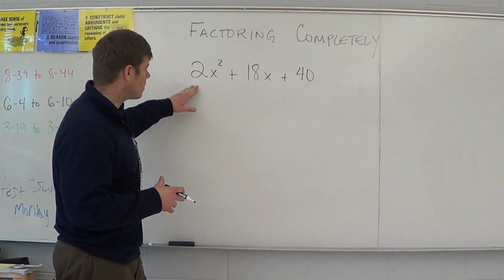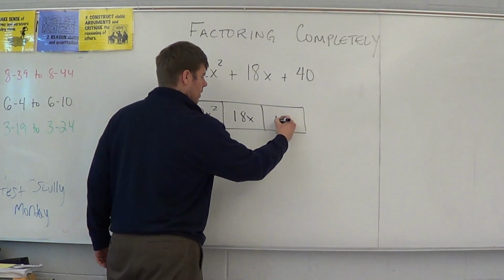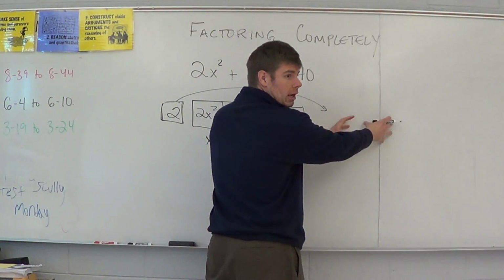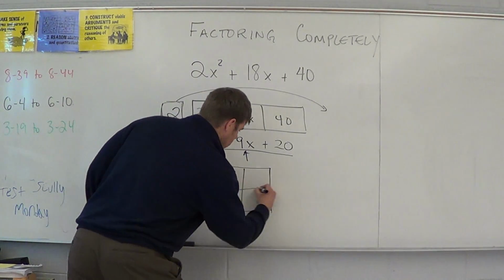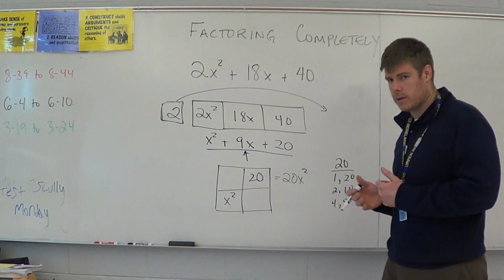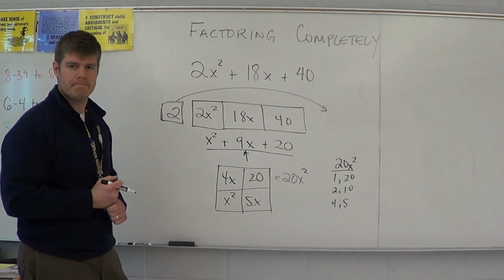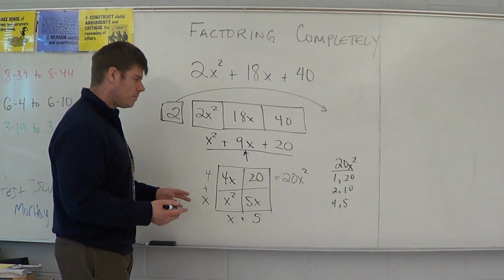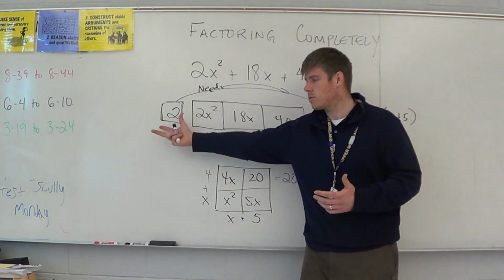Factoring Quadratic Trinomials Completely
Factoring Trinomials completely means to remove all things that each term share in common.